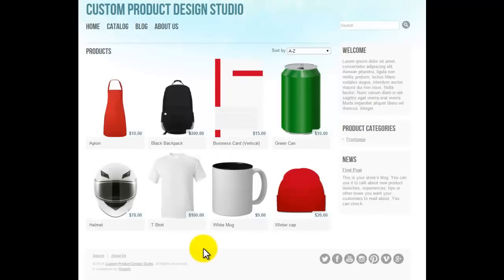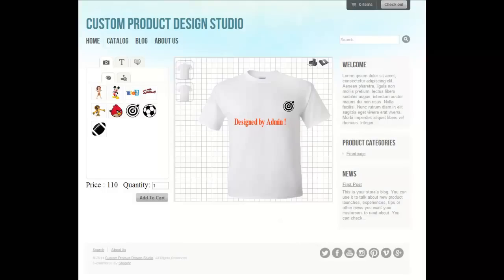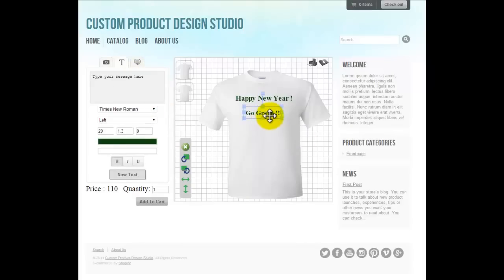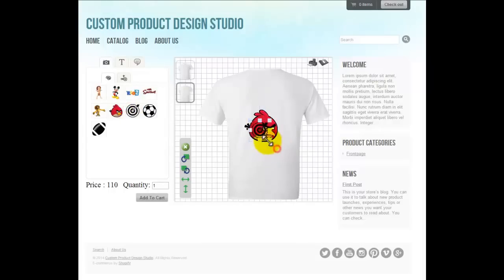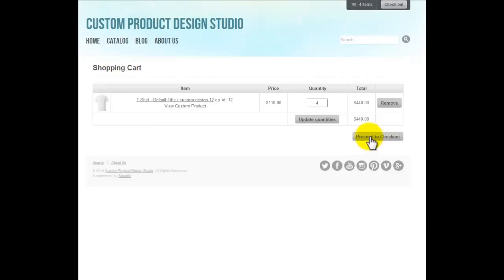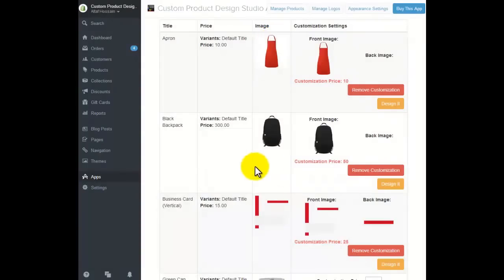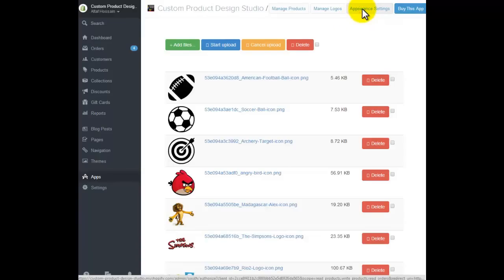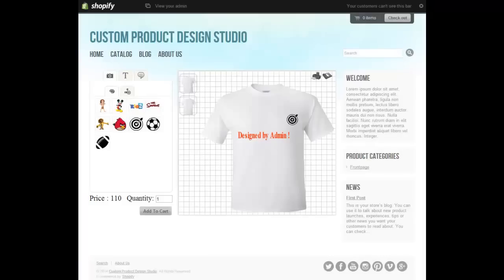Custom Tshirt Design & Product Design Studio for Shopify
Personalize and Design your Own Products with Custom Product Design Studio for Shopify

*Click on “Design It”  and Personalize your Product design.

* Add your own ClipArt-Design-Image-Logo on the product

*Add Unlimited Texts

*Drag-n-Drop, Resize Text and ClipArt anywhere on the product

*Supports Text Color, Alignments, Size, Line Height, Bold, Italic, Underline, etc

*Shows Customized Design Preview at Cart.

*Admin can build Unlimited Personalized Product Templates for Customers to Edit & Order

You can design any Product you want using this tool.

This vide shows how to Design the Product for mthe Front Panel and the Admin panel and also the other features of the Admin panel